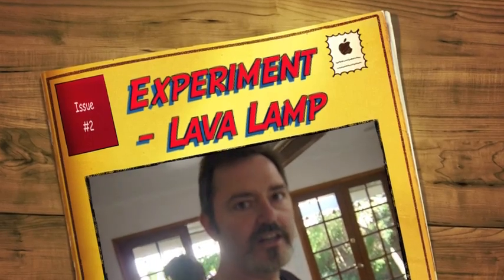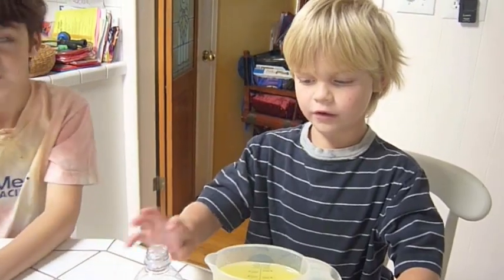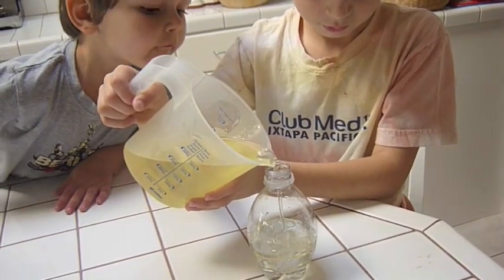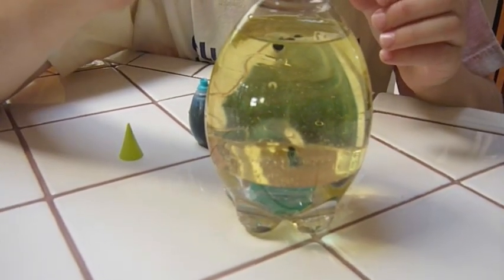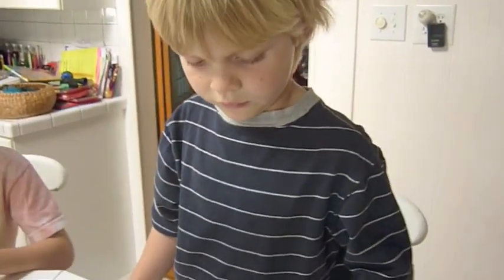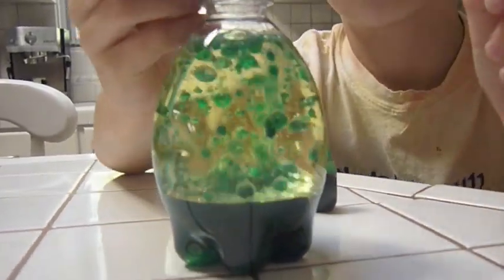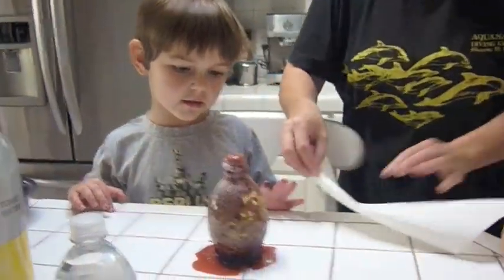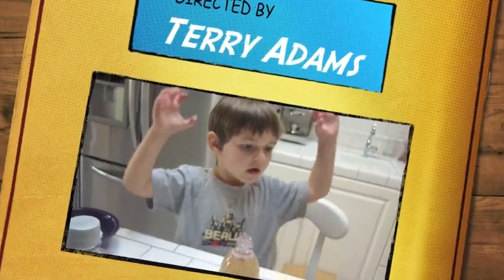Experiment - Lava Lamp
Our in house Tryentists Professor Max, Professor Morgan and Professor Ethan make some Lava Lamps out of Water, Canola Oil and Alka Seltzer.

A very fun experiment that looks really cool.